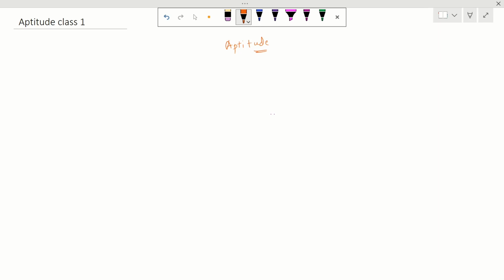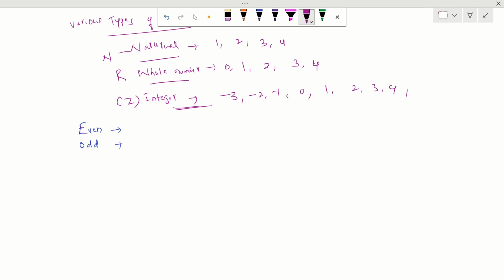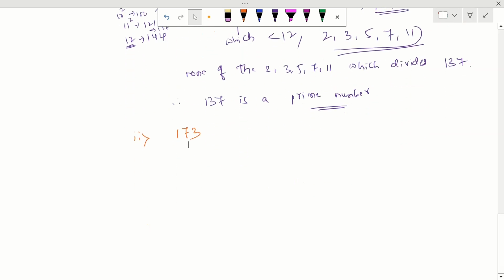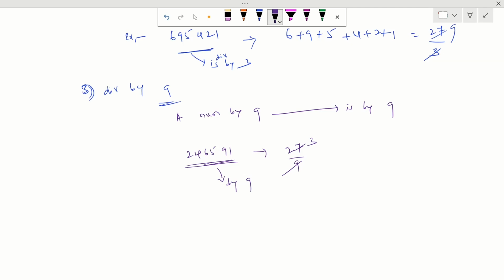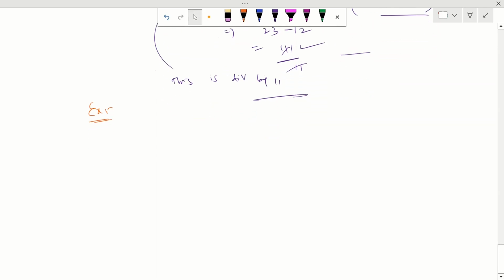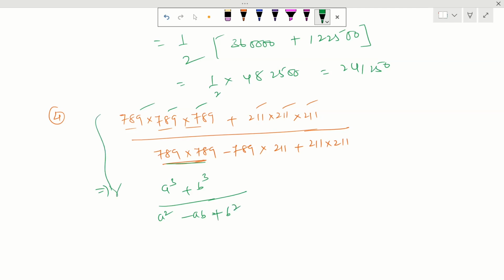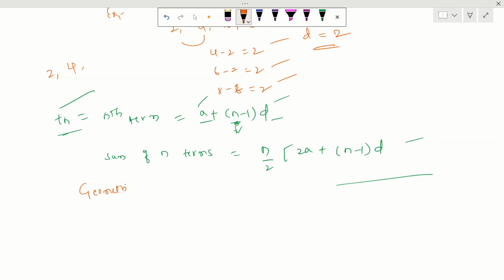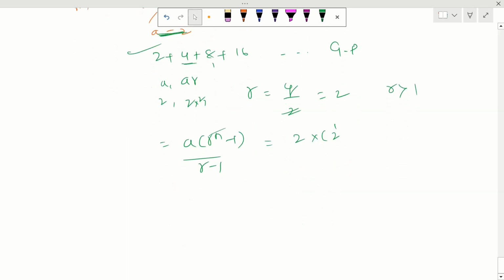Aptitude Class on Operation on numbers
Hello My Dear Friends or Family 😍😍🏡

Hi competitors, this lecturing covers the aptitude class operation on numbers. This basic concept will  helpfull for the beginners.